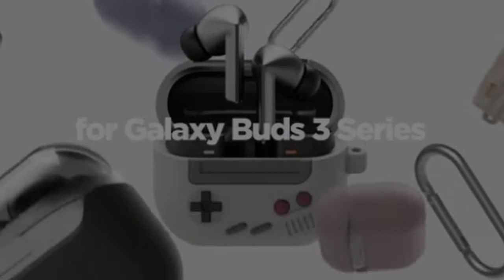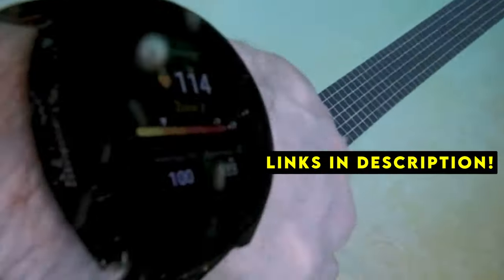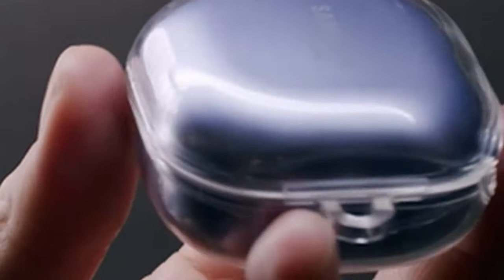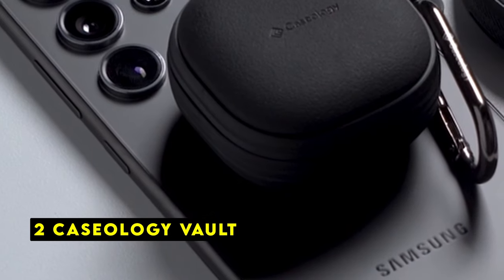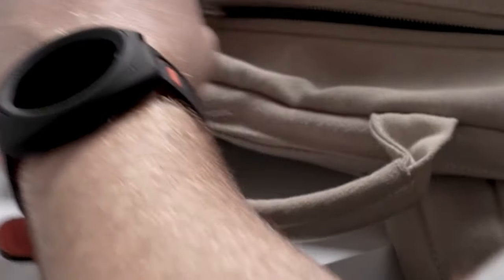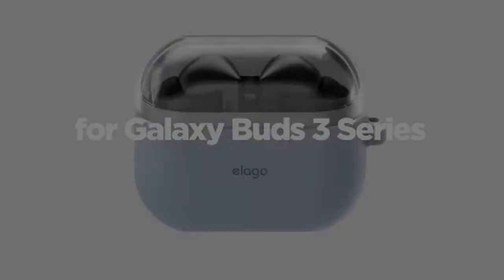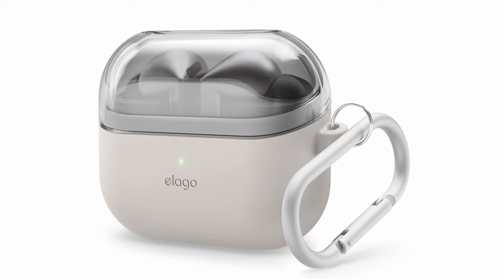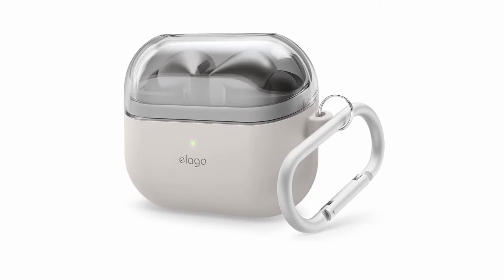Best Galaxy Buds 3/ 3 Pro Cases!🔥🔥 Protective/ Spigen✅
Welcome beautiful people, Let's talk about the 5 best galaxy buds 3/ 3 pro cases! I have made a list of the best galaxy buds 3/ 3 pro cases which will help you decide which one to choose.

Quick Links:✔
   introduction 0:00

I have prepared this video guide for the best galaxy buds 3/ 3 pro cases to give you the ins and outs to help you make the right choice. So let's get started.
Protecting your Galaxy Buds 3 Pro is essential for maintaining their performance and appearance.A case provides crucial safeguards against scratches, drops, and everyday wear and tear. This guide explores three top-rated options, each offering unique features and protection levels to suit your needs.

AllCasesHere is a participant in the Amazon Services LLC and other affiliate Associates Program, an affiliate advertising program designed to provide a means for sites to earn advertising fees by advertising and linking to Amazon and other platforms. As an Associate, I earn from qualifying purchases.